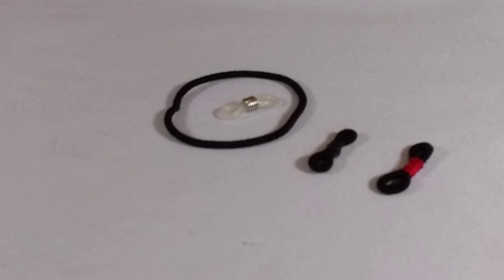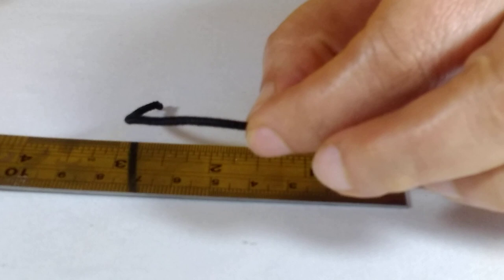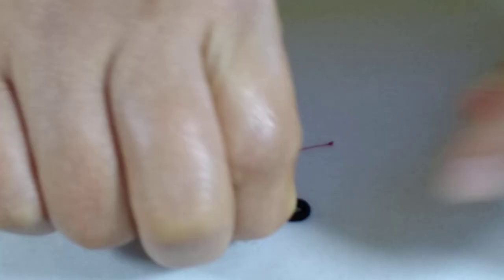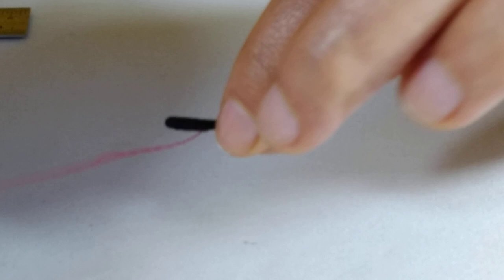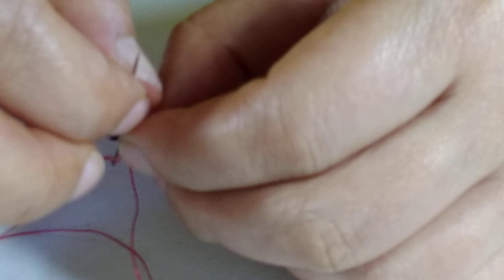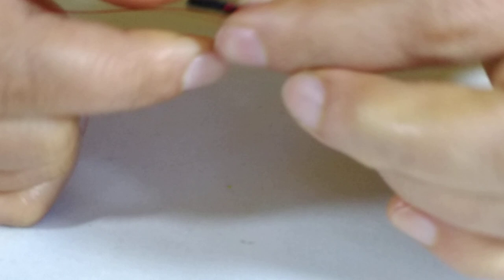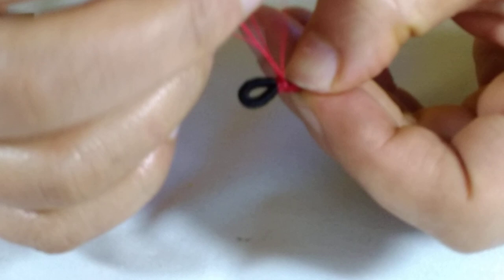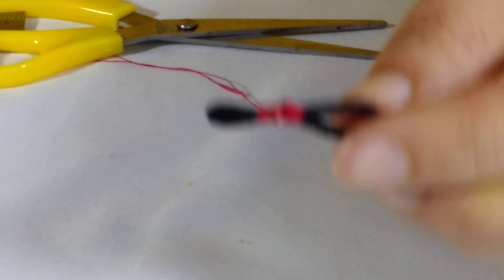Easy Trick, How to turn a Hair Band for a Rubber End, Glasses Chain Making DIY Sunglasses Spectacles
Easy Trick, How to turn a Hair Band for a Rubber End, to make a Glasses Chain,Sunglasses chain, Spectacles  chain.

How,How to ,Easy, fast ,hobby, how to crochet, chain, diy, do it yourself, tutorial, Easy Trick, How to turn a Hair Band for a Rubber End, to make a Glasses Chain, Sunglasses chain, Spectacles chain. Hair band, How to make a glasses chain ,Rubber ends, Rubber Ends for Glasses Chain